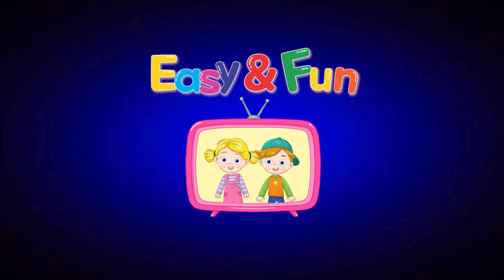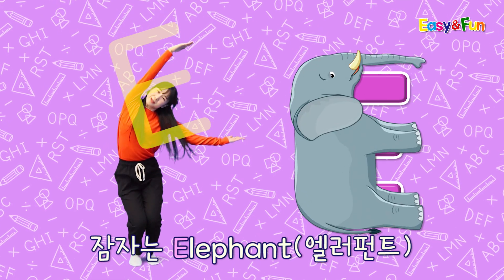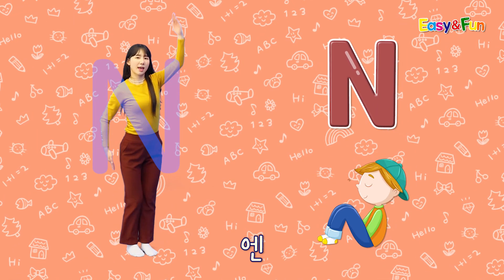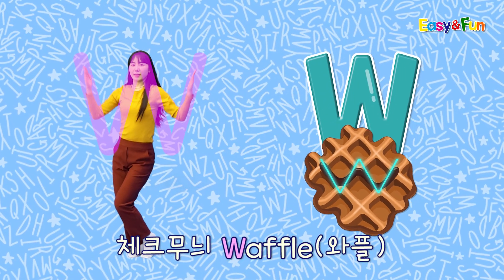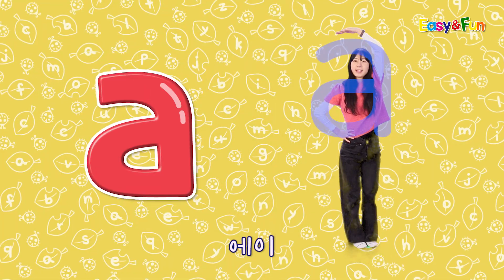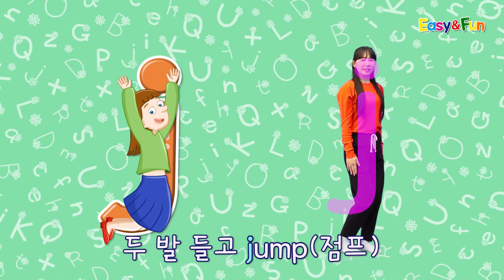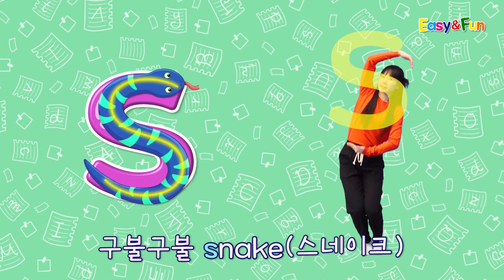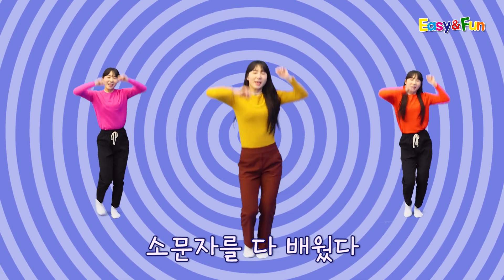쉽고 재미있는 ABC 율동 | 대문자+소문자 | English Channel ↓